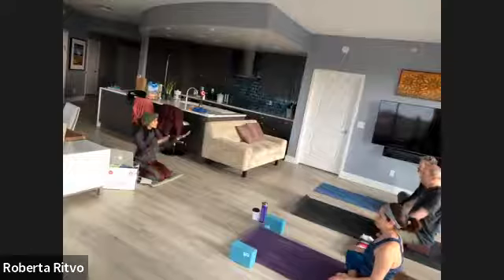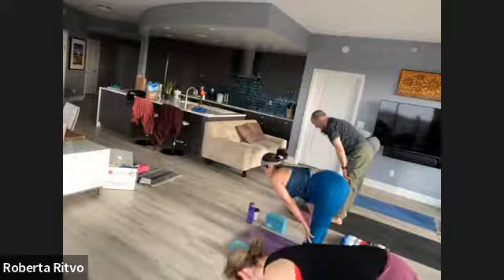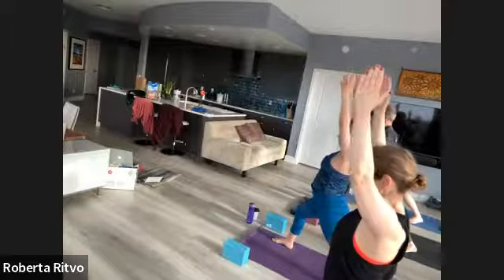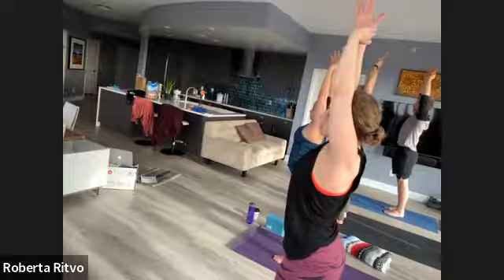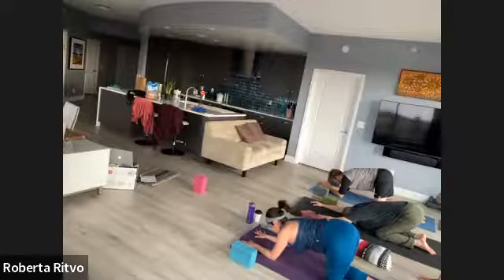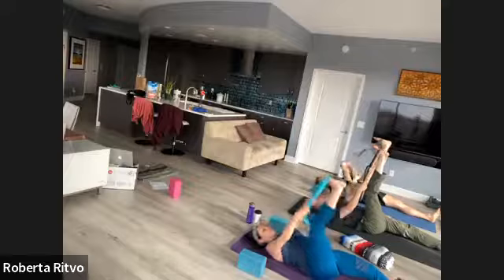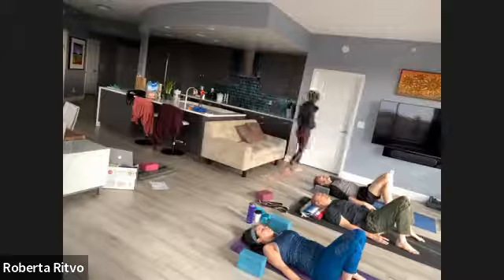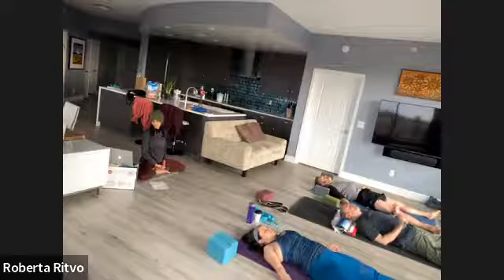Focus in the present moment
Class Level: Intermediate/Advanced

Suggested Props: Two blocks, a blanket, and a strap

Class Description:
This class asks that we take some time to pretend that life outside of our practice time and space doesn't exist. The intention is to allow us the opportunity to fully ground in the present moment, without having our attention split between many different things.

The asana portion of this class was much inspired by a class I took from Anusara Teacher Christina Sell.

Please note: As this is a class recorded from a class I taught live,  I will not be demonstrating many poses and instead walking you through them verbally.

Please note: Yoga asana, like all physical activity comes with some inherent risk. That is, there are certain shapes and techniques that are ill-advised based upon certain medical conditions. By participating in this class, you (1) agree that you are healthy and capable of participating in this online class, (2) will honor your own limits and not do anything that causes you pain stop immediately if something doesn't feel good, (3) agree to take full responsibility for your own health and wellbeing,  and (4) hold the teacher harmless of any liability from potential harm or injury or any resulting impact of those injuries.